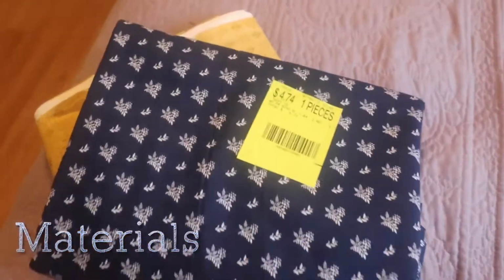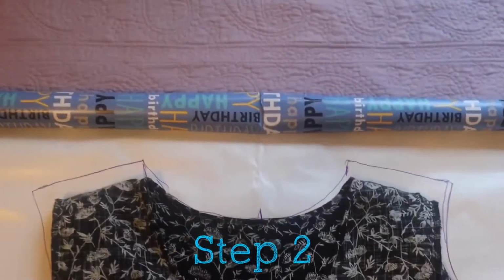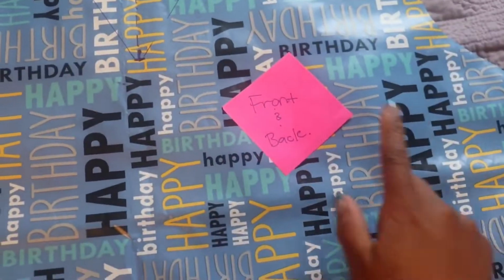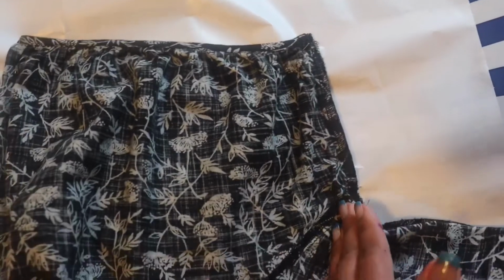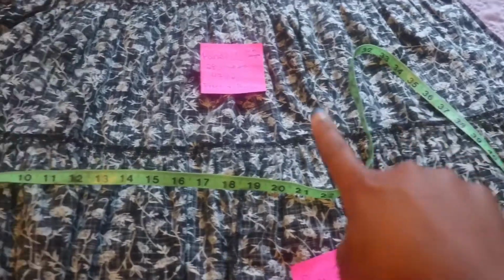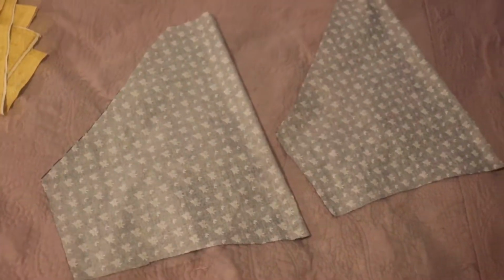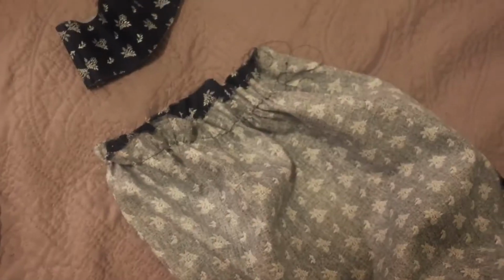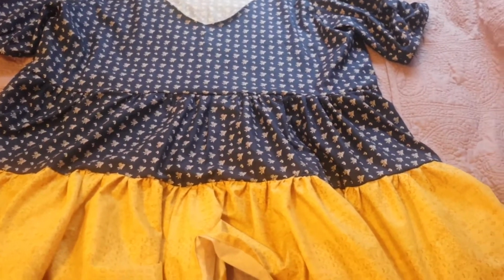How to recreate your favorite summer dress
This video will be a 9 step tutorial for a DIY project on how to trace a favorite clothing of yours into your own.